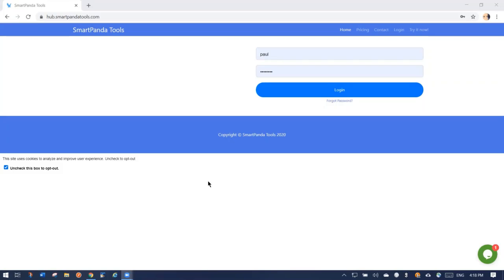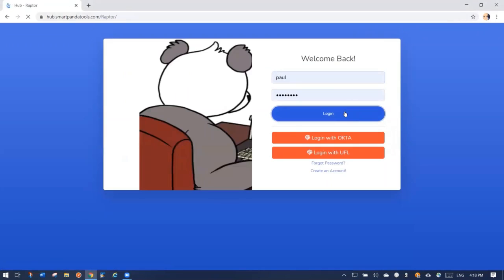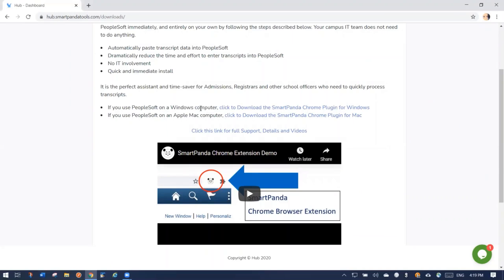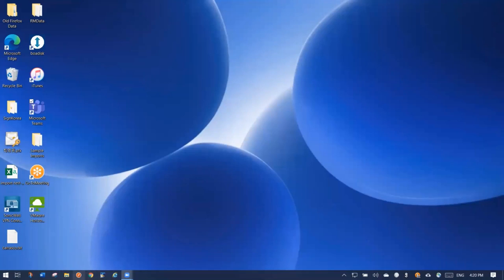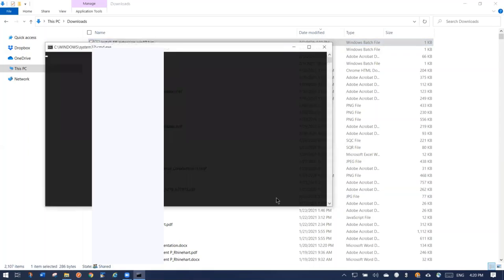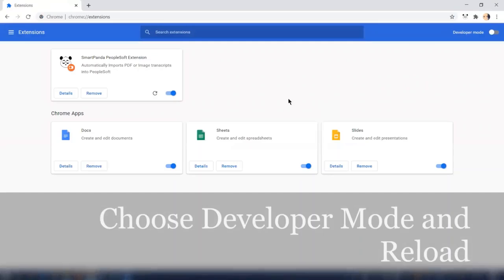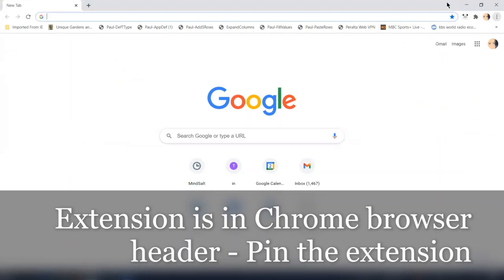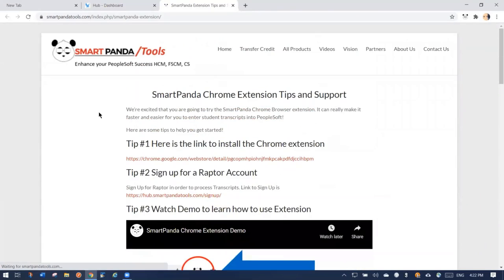How to Download and Install the SmartPanda Chrome Browser Extension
The video covers these steps:
1. Get a Raptor account
2. Download the Extension
3. Close all Chrome browser windows
4. Install Extension
5. In Chrome extensions, turn on developer mode and reload extension
6. Pin the Extension in browser header
7. Done